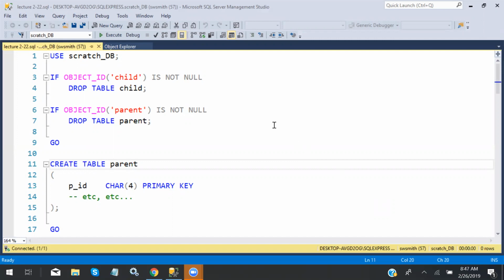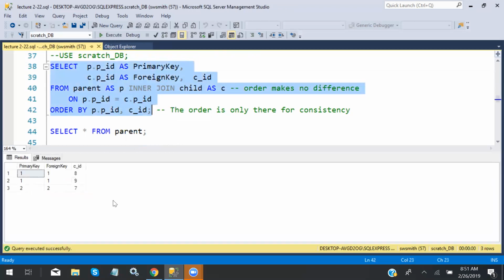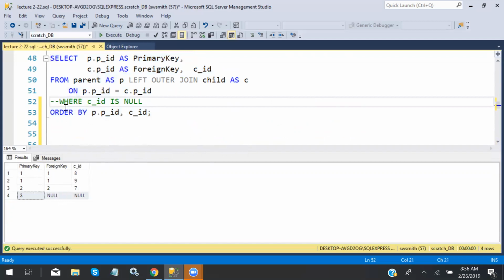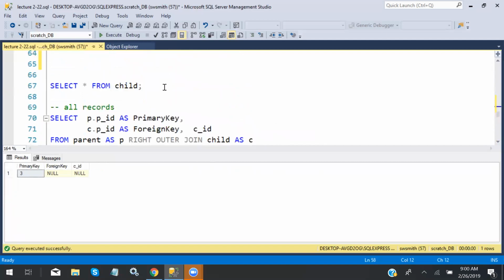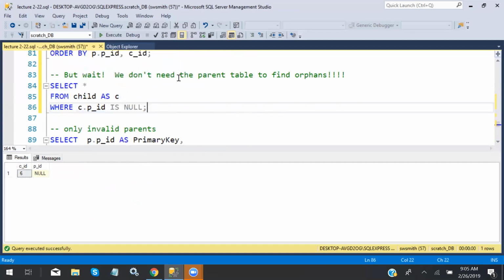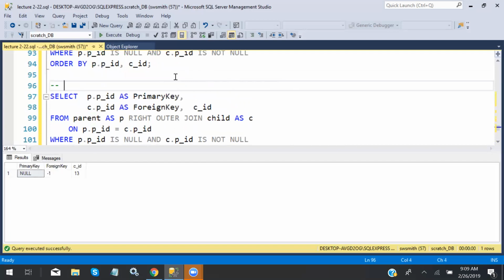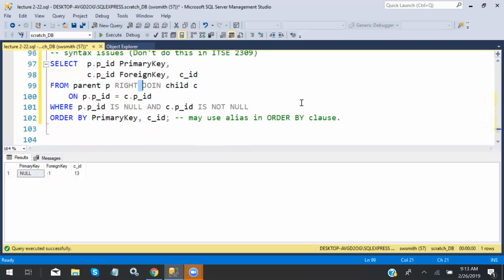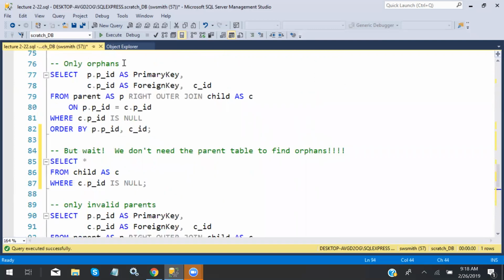Lecture 2 22 2019 part1